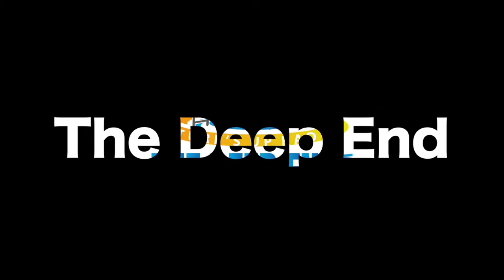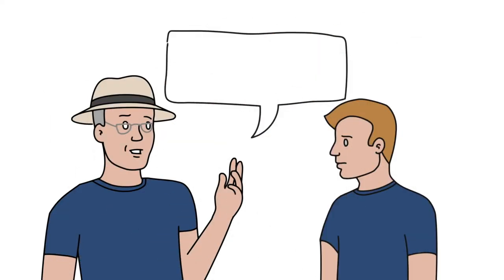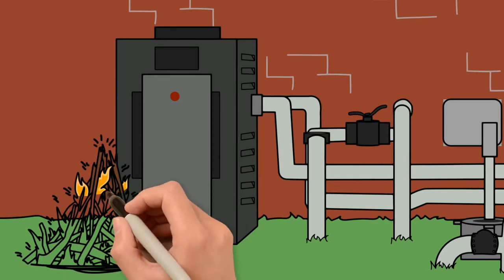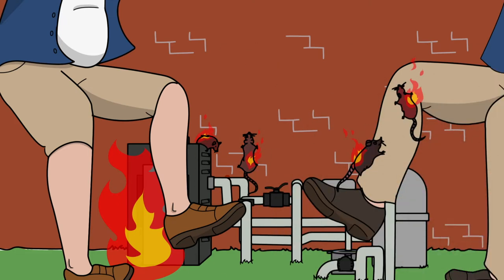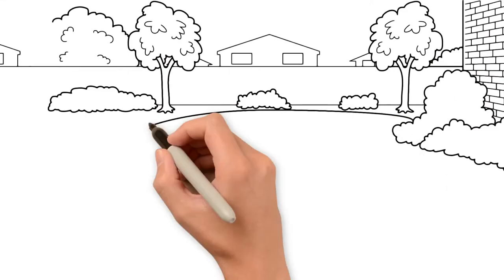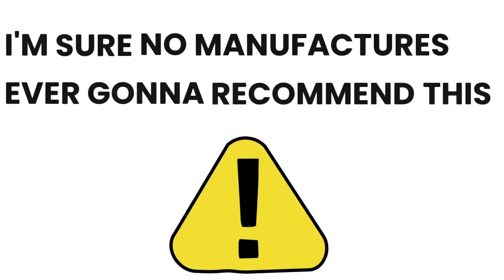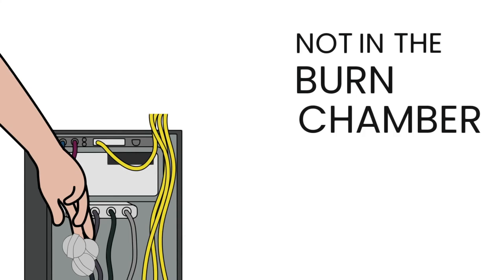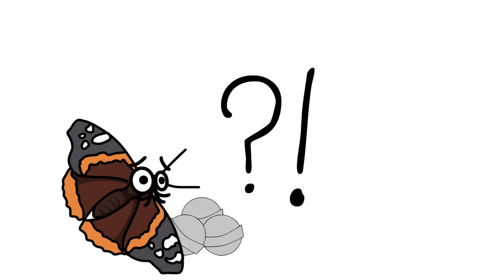How to keep rats & mice out of your pool heater. Crazy & Hilarious story of rats in a pool heater.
Clip from our podcast "The Deep End Pool", episode 7 "Critters"

Rats and mice love to get into swimming pool heaters.  Critters, varmints, lizards, insects can all do damage to your swimming pool equipment. Swimming pool care and maintenance is more than cleaning your pool filter or proper water chemistry.

How to take care of your pool.  How to maintain your pool. How to manage pool equipment.

Frank Disher is a 25 year pool pro.  He and his wife Jacque operate a successful swimming pool company in the DFW Texas area including retail stores, service and repair departments, and renovation departments.  They currently have 3 Poolwerx territories: North Richland Hills TX, Denton/Lantana Tx, and Southlake/Roanoke Tx.
Frank is passionate about teaching pool owners and pool professionals about how to manage their pools.  Frank focuses on what he believes are the 5 basics.  Pool filtration, pool circulation, brushing, removal of debris, and water chemistry.

pool service, pool maintenance, critters in the pool, pool owner,

2021 Frank and Jacque began a weekly podcast on Turf's Up Radio turfsupradio.com, "The Deep End Pool Podcast".  They love sharing their knowledge and experiences as well as their sense of humor.